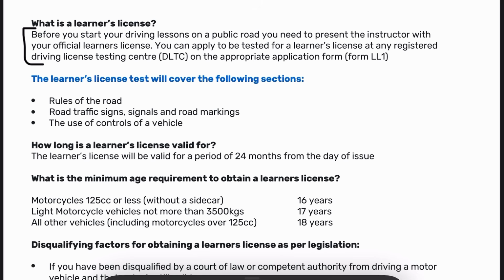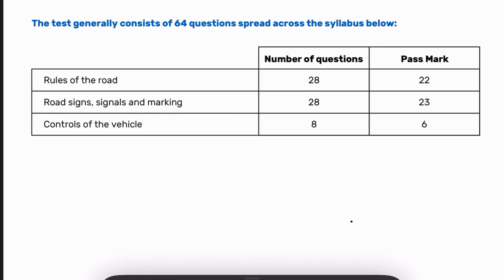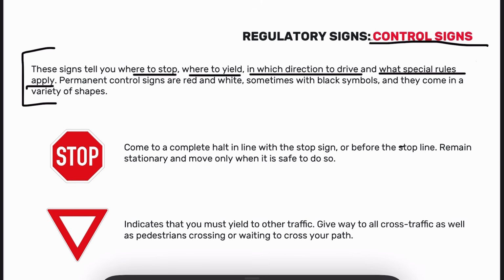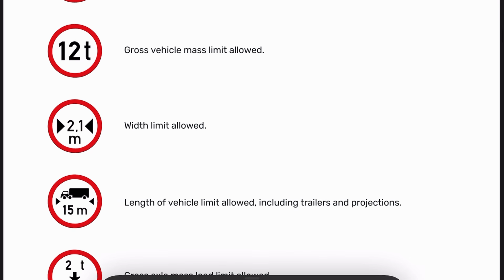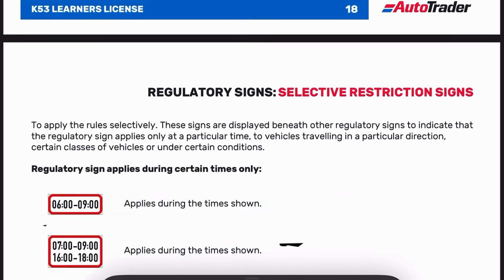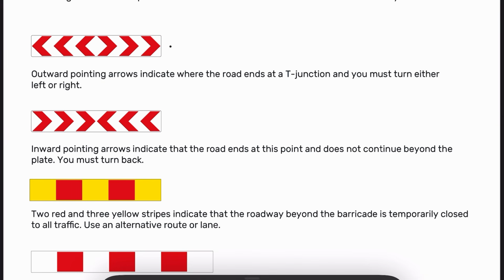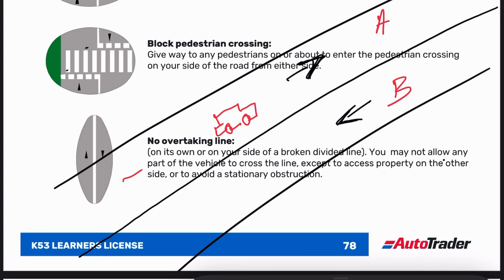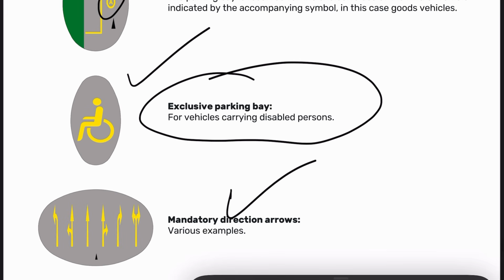Road signs, signals and Markings